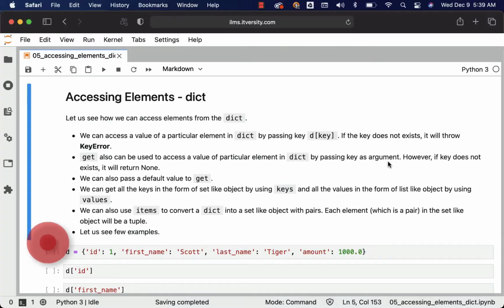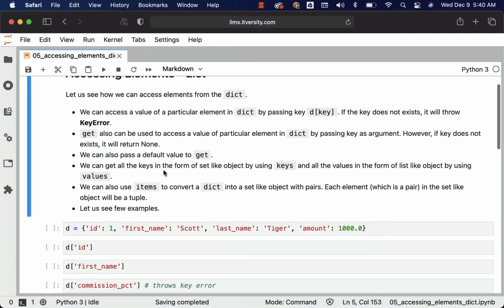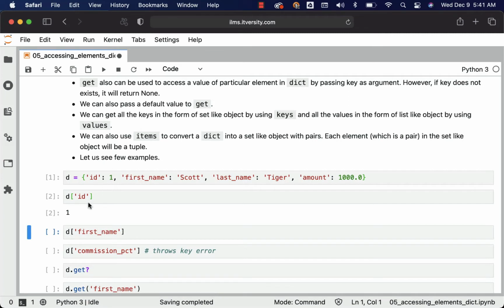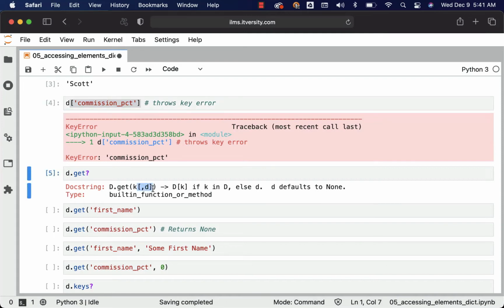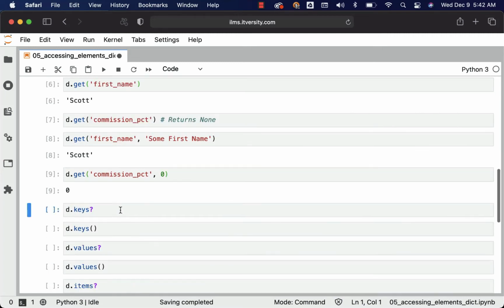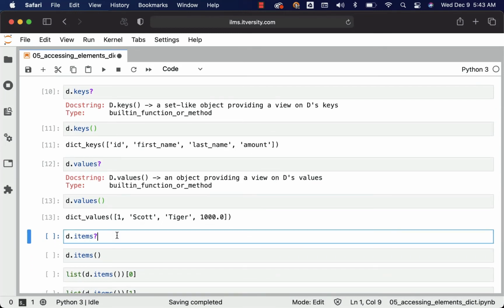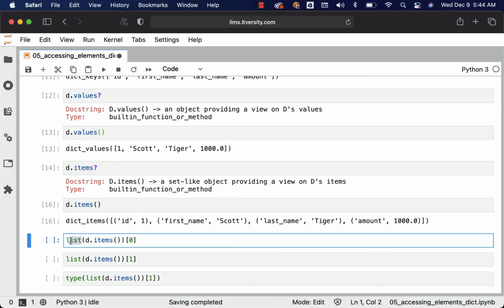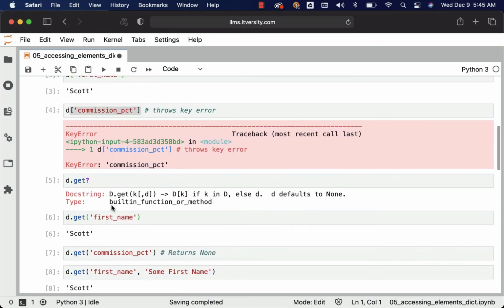Programming Essentials Python - Overview of Collections - Accessing Elements - dict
Let us see details related to operations on tuples. Unlike other collections (list, set, dict) we have limited functions with tuple in Python. tuple is by definition immutable and hence we will not be able to add elements to a tuple or delete elements from a tuple.

More top rated DataEngineering Courses from itversity 👇🏻